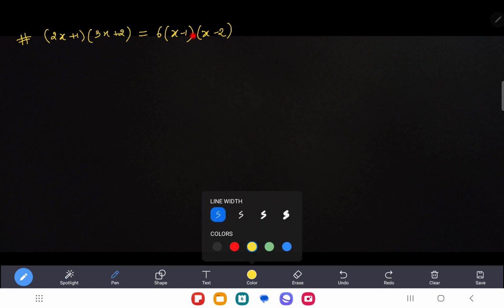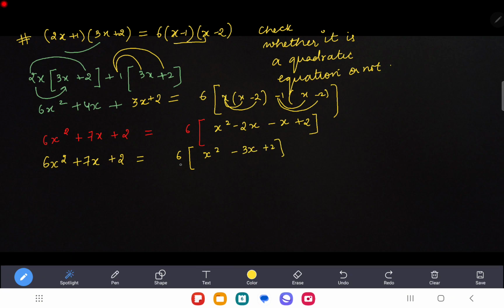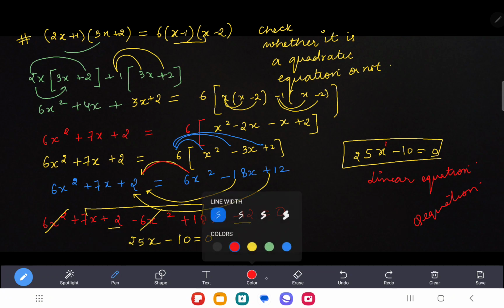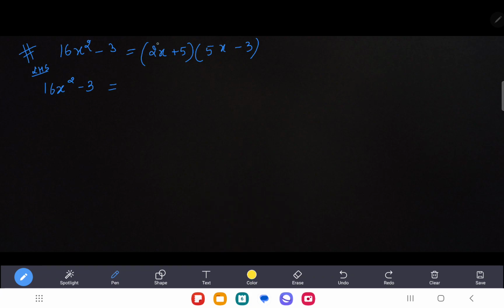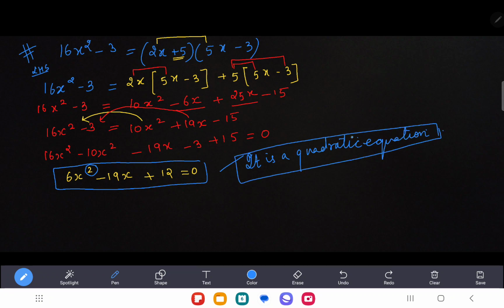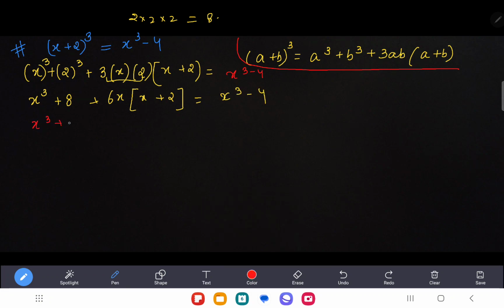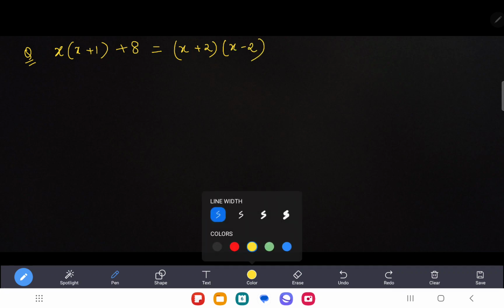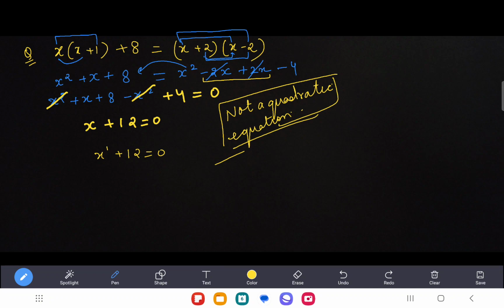Quadratic equation part 3